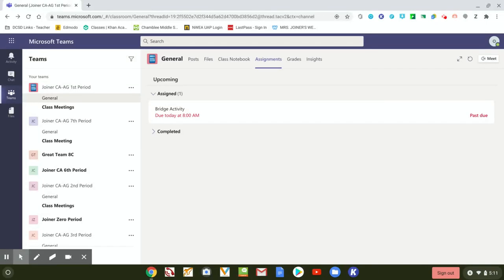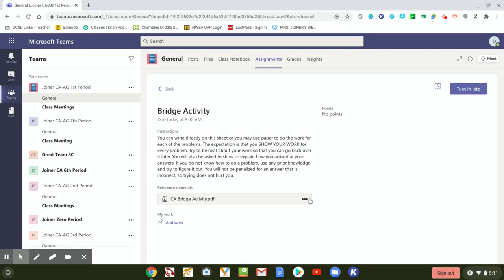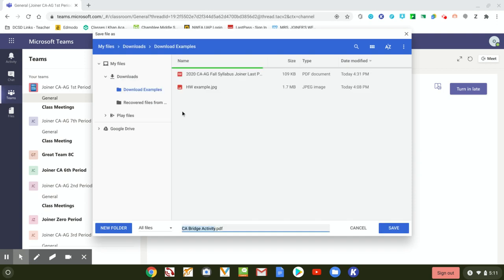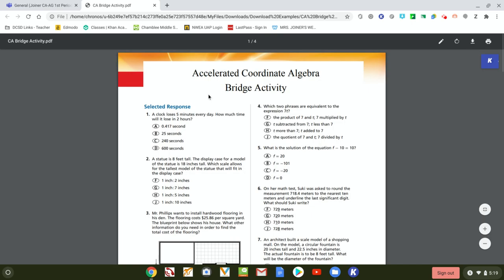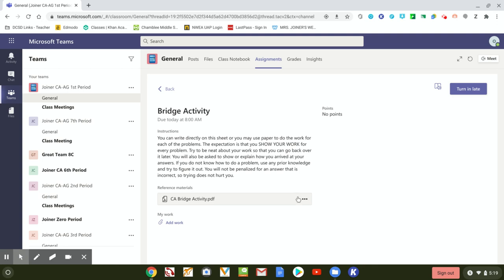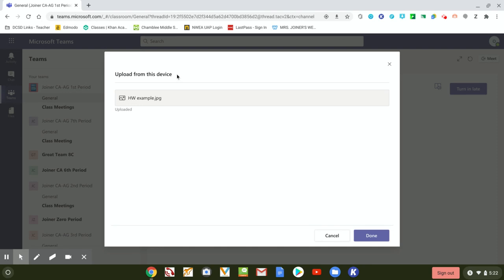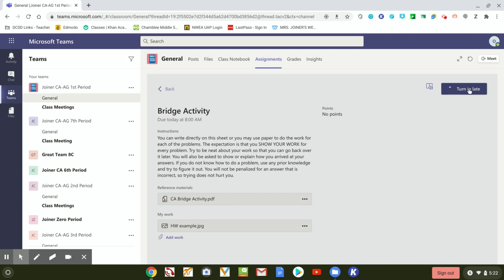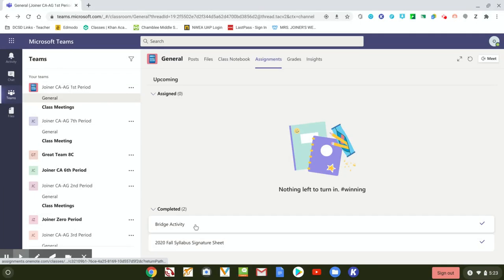Teams: Tutorial on How to Turn in Assignment Uploaded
This tutorial will show you how to download an assignment, print it out, complete it and then upload it to turn it in.